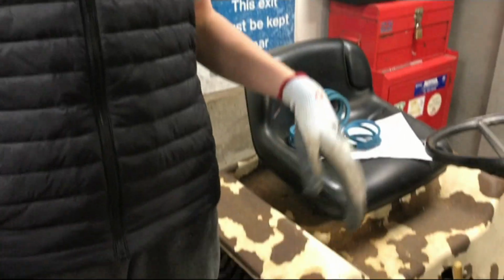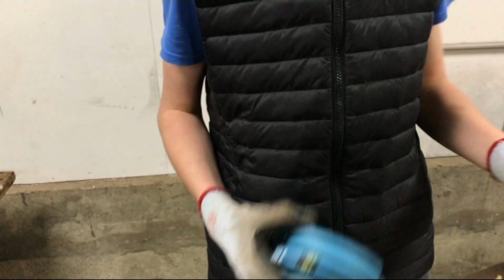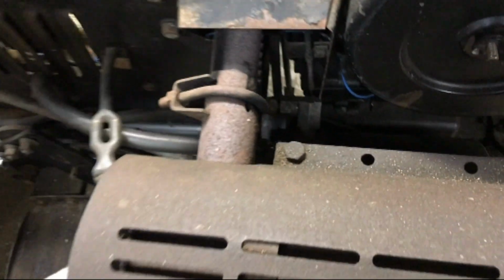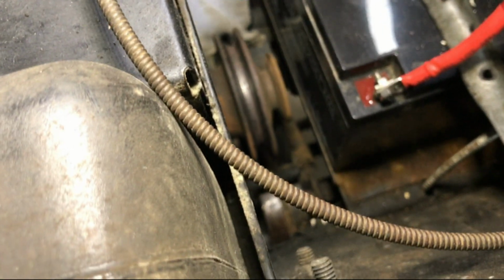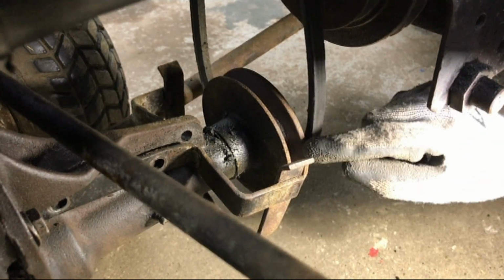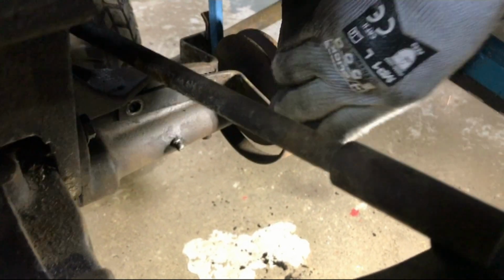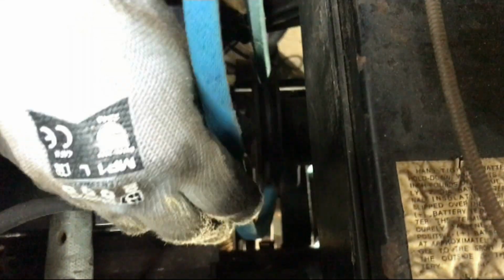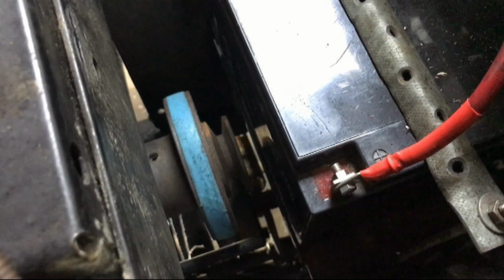1976 Bolens G12 - New belts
After using the Bolens G12 for a while a few issues have come up. The most immediate is that the drive belt is slipping making it very difficult to use. We decided we would change the drive, PTO and starter/generator belts but we were unable to do the starter/generator belt as the wrong belt was supplied.

Episode 168